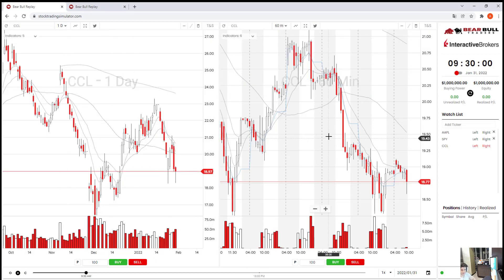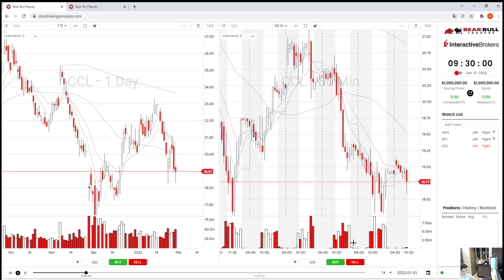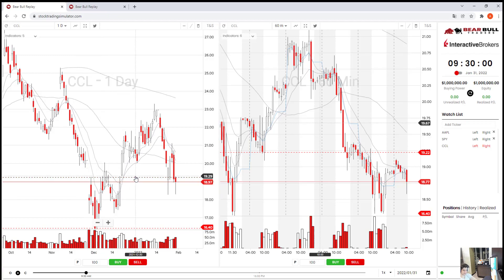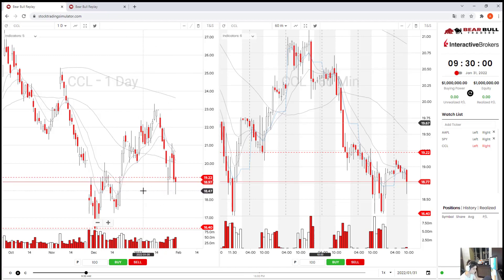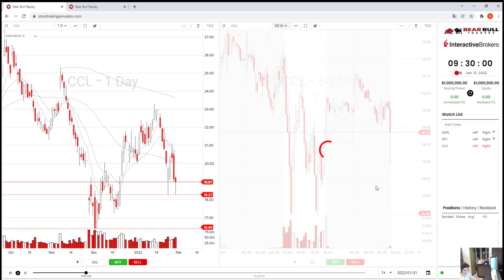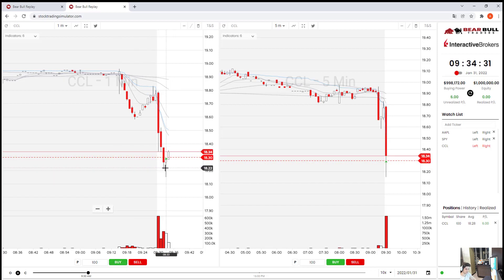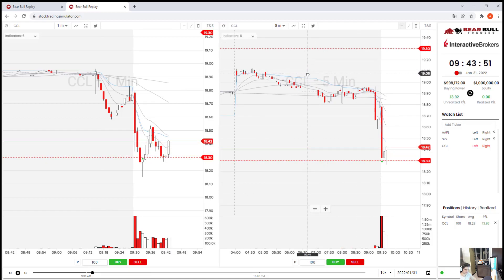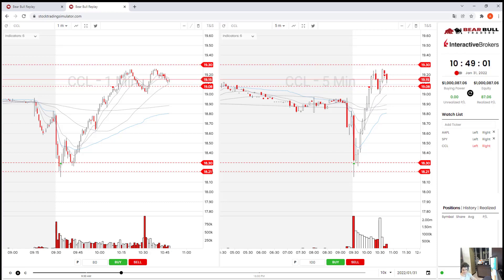How to Play Extreme Reversals Based on Bigger Time Frames